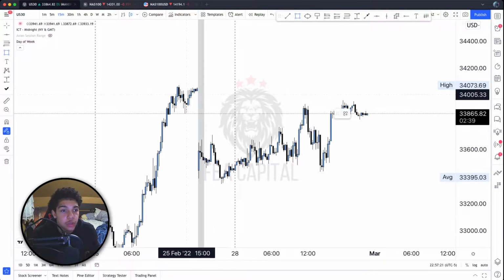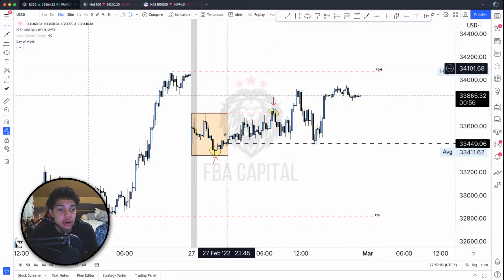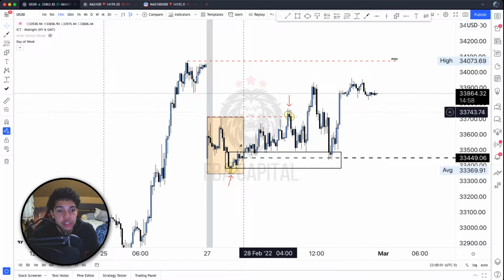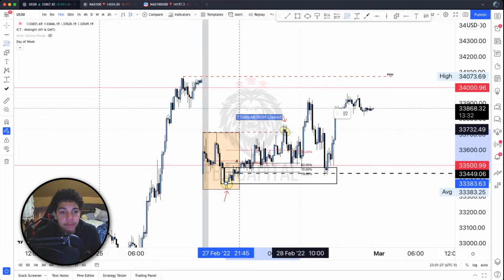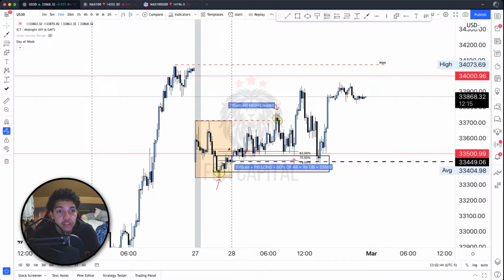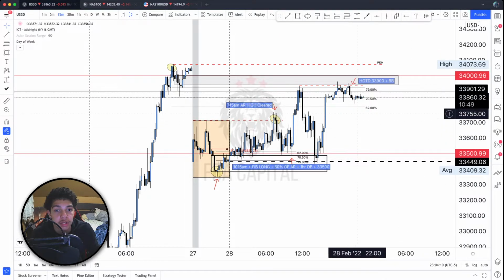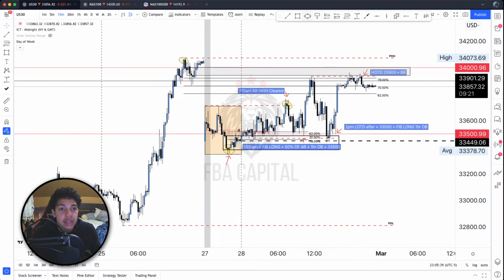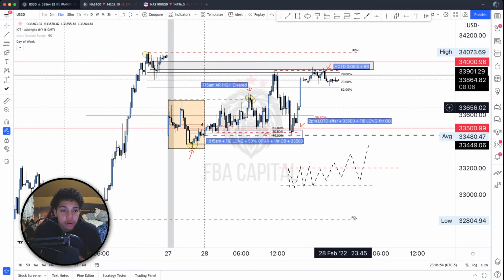Feb 28th 2022 US30 Daily Range Case Study